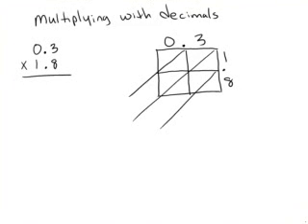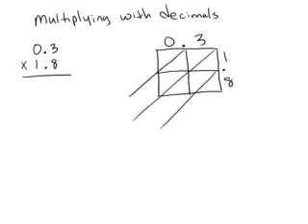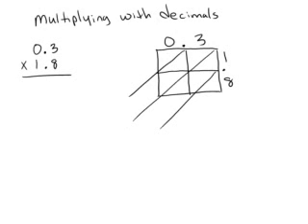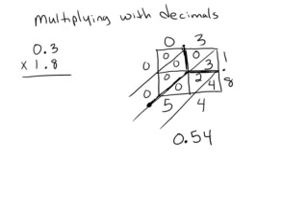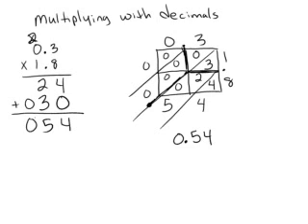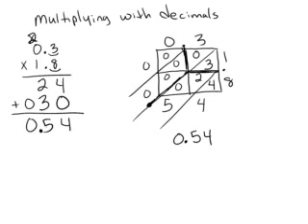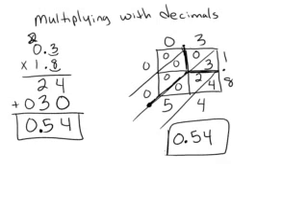Multiplying with Decimals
How to multiply with decimals.